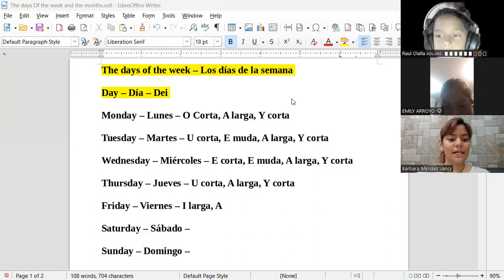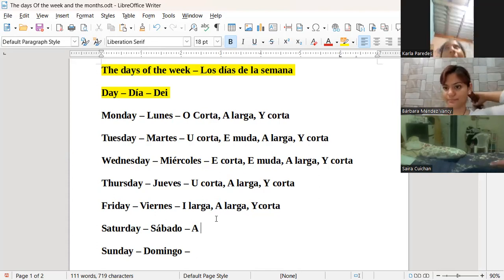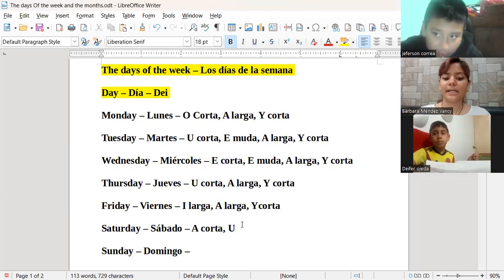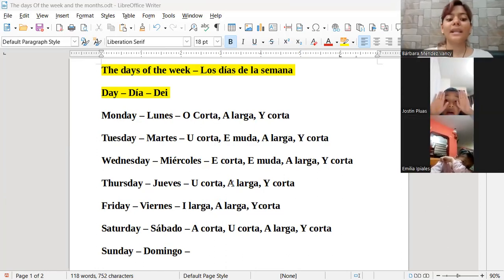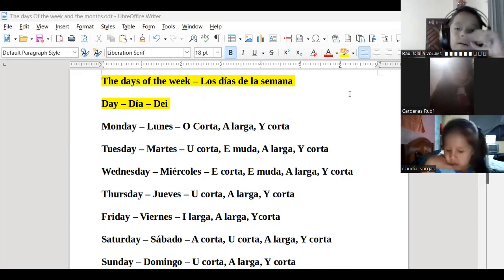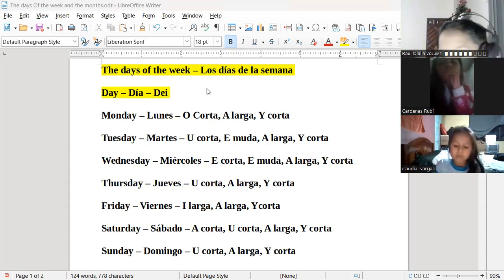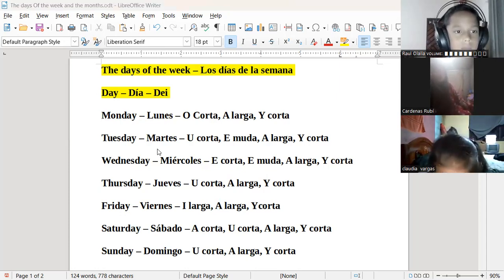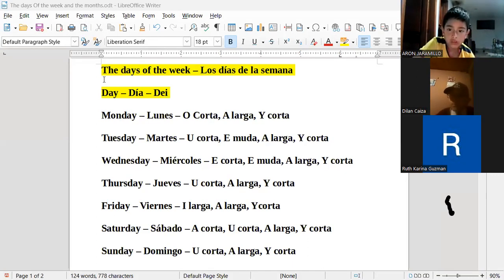Teacher Barbara Kids 5:30-6:30 L-M-V Pt.2 11/20/2023